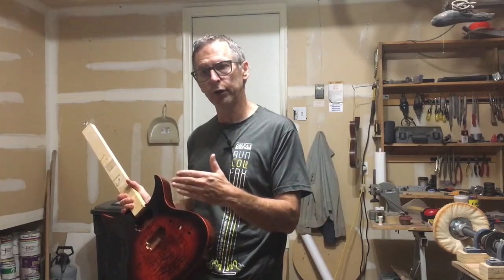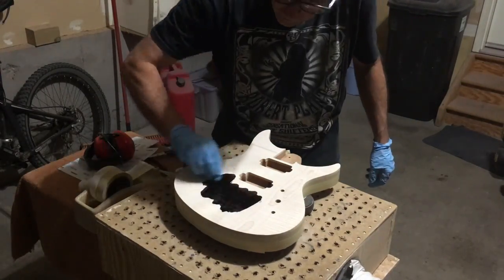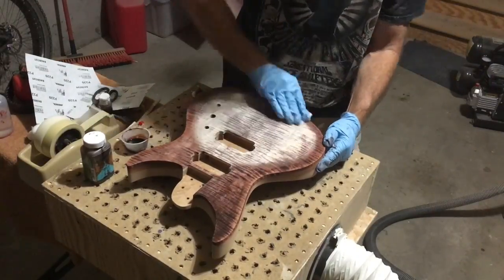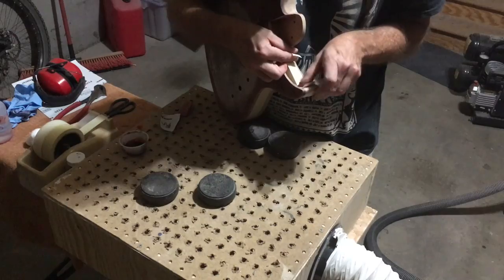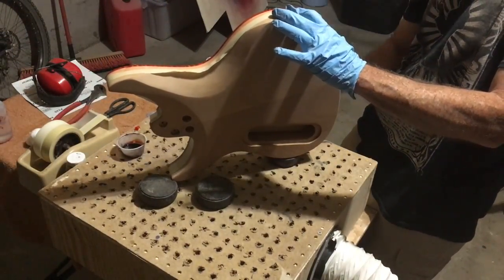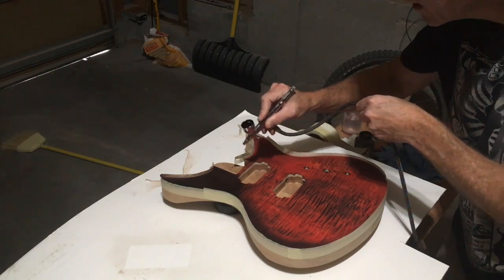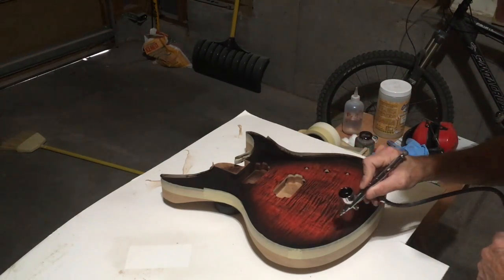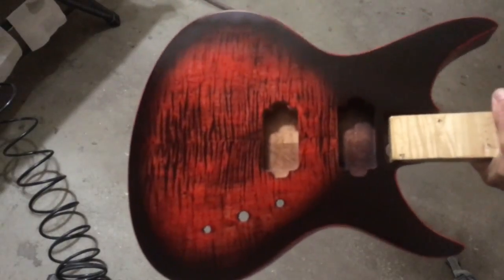How To Spray A Two Color Dye Burst Onto A Guitar Body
How I spray aniline dye onto a guitar body for a cool burst effect.

Keda Aniline Dye:

Empty Squeeze Bottles:

Cotton Balls:

3M Masking Tape:

Dewalt Random Orbital Sander:

Mirka 5” 220 Grit Sanding Disks:

Iwata Airbrush With Compressor:

Budget Airbrush With Compressor:

Sprayit SP-33500 Spray Gun:

Central Pneumatic Compressor: